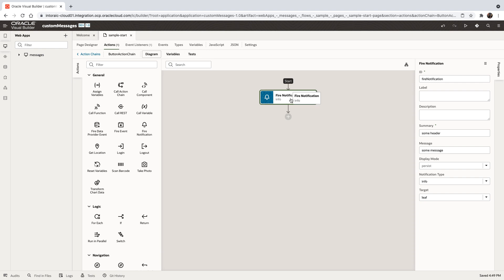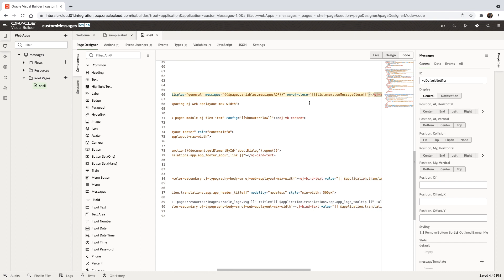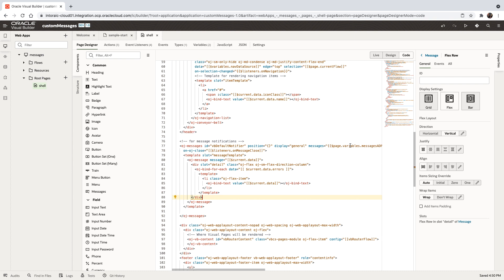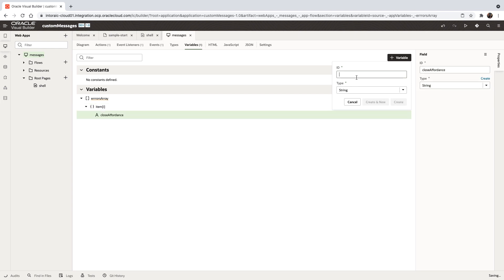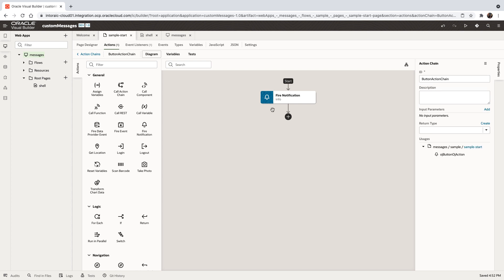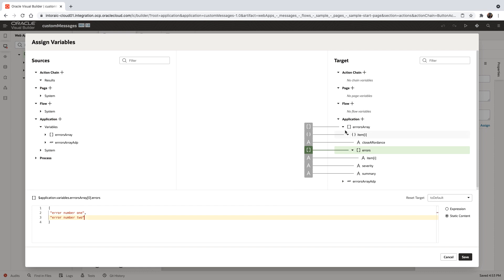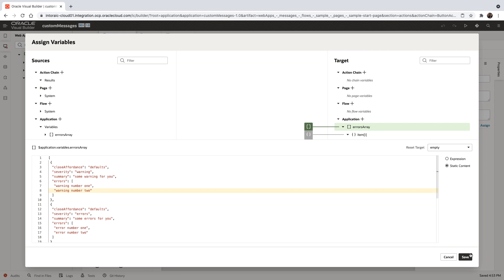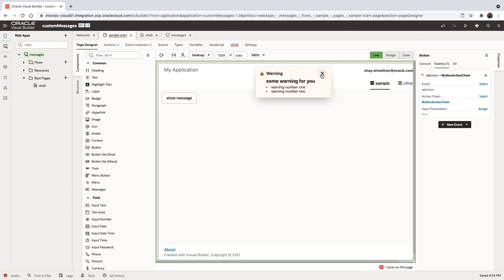Customizing Messages and Notifications in Oracle Visual Builder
Customize the way error messages and notifications are shown in your Visual Builder apps. Related blog with details